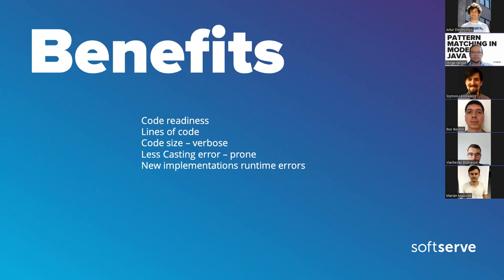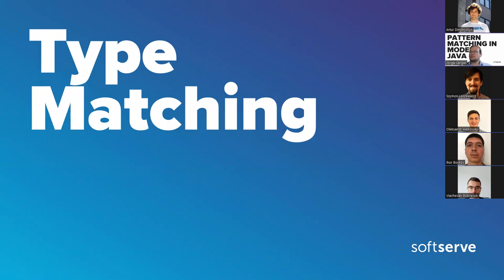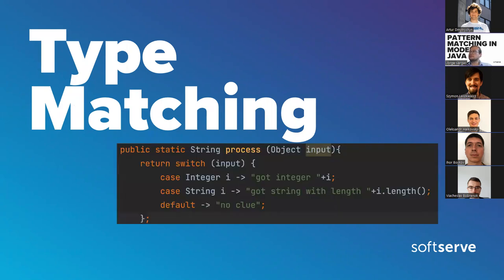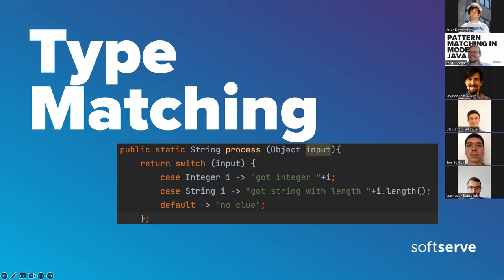Pattern matching in Modern Java by Jorge Vargas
This  presentation will examine the evolution of switch from a statement to an expression and on to powerful pattern-matching machinery in modern Java. We'll also explore the reasons to refactor code to use this elegant and concise feature.

we will cover the next topics

Object InstanceOf
Type Matching
Null Matching
Dominance
Completeness
Guarded Pattern